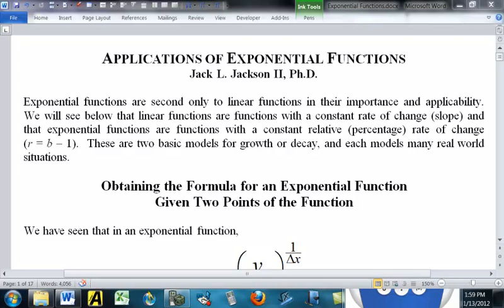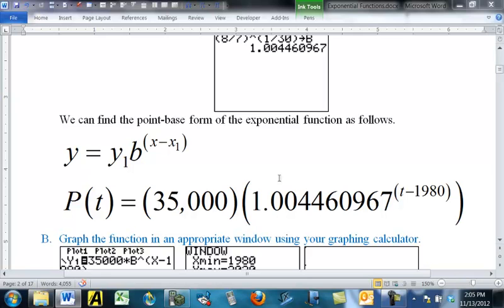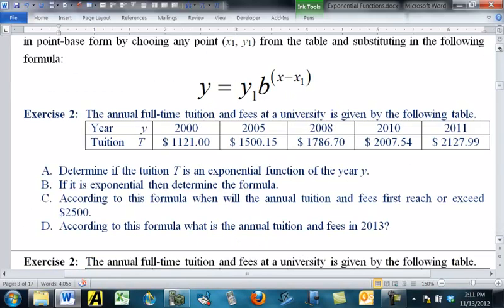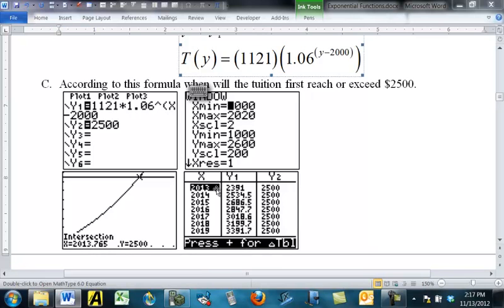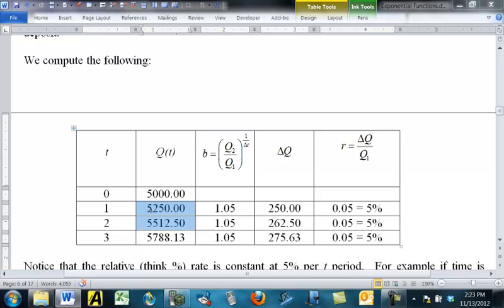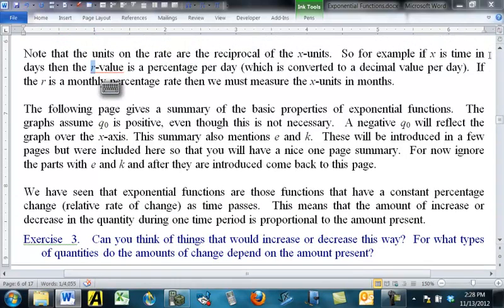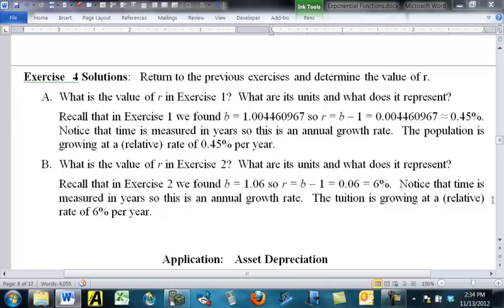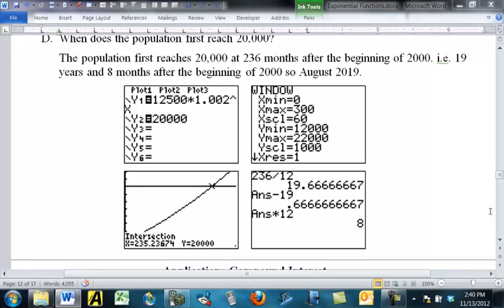Algebra 6.3.1 Applications of Exponential Functions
We find the formula for an exponential function given various sets of information.  We apply exponential functions to some real world problem solving including modeling asset depreciation.